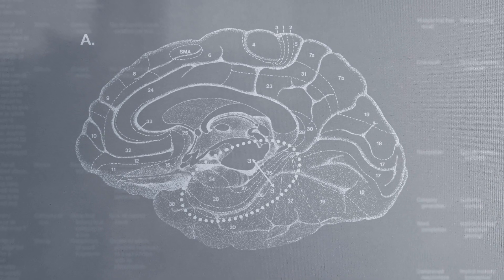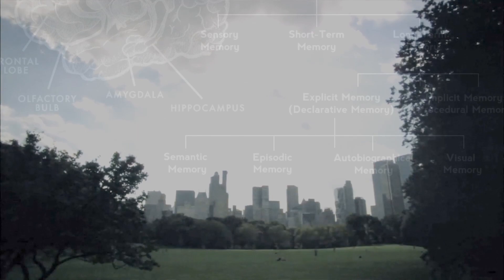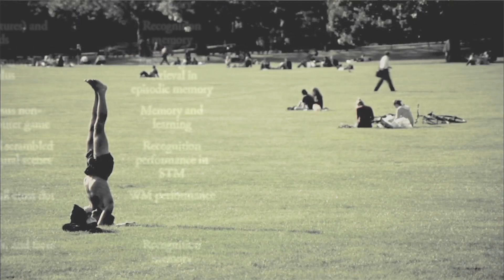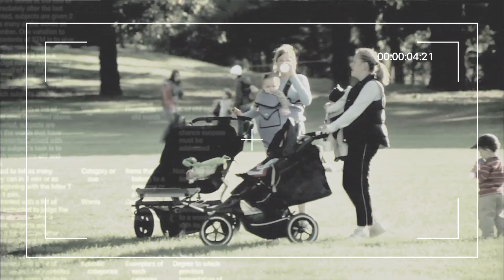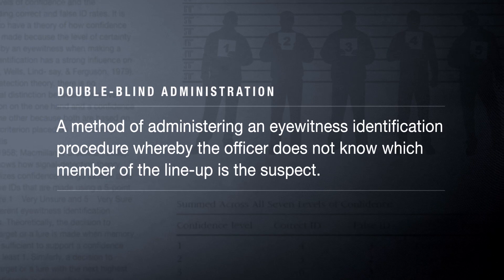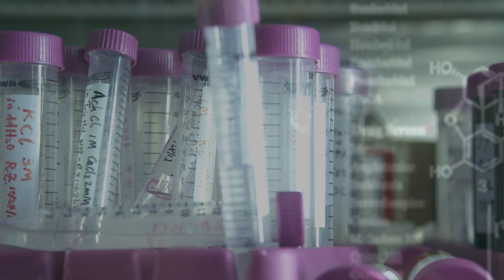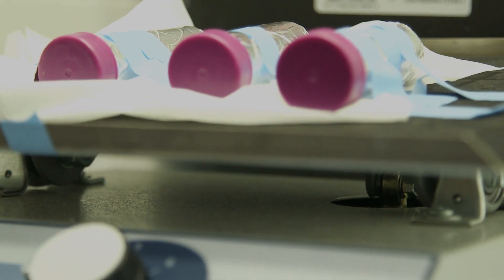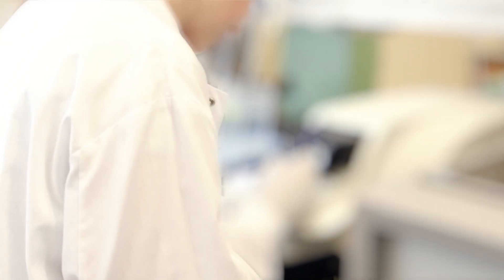Eyewitness Identification, Dr. Jennifer Dysart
International experts in psychology, criminal justice, law, forensics, and an array of hard and social sciences study human error and help us understand our mistakes.  Because we can’t make these talented and dedicated people available to everyone at once, the Innocence Project and the Ohio Innocence Project, in collaboration with the Innocence Network and the International Police Chiefs Association, created a series of informational videos, The Impact of Human Factors on Criminal Investigations, to help you understand the phenomena that cause wrongful convictions.

In this video, hear from Dr. Jennifer Dysart, Associate Professor of Psychology, John Jay College of Criminal Justice.